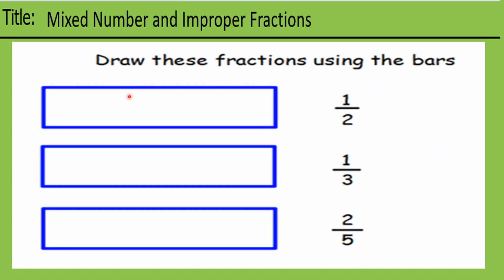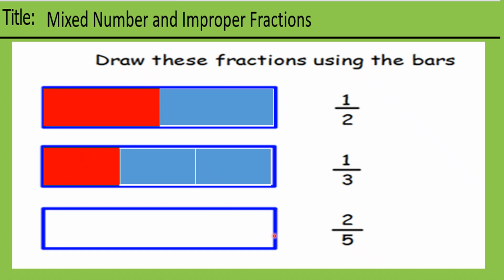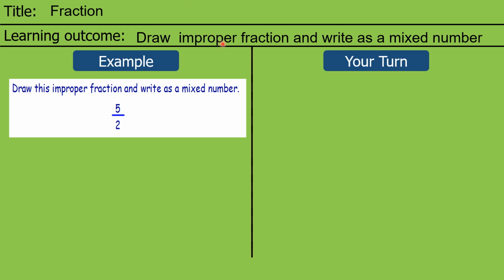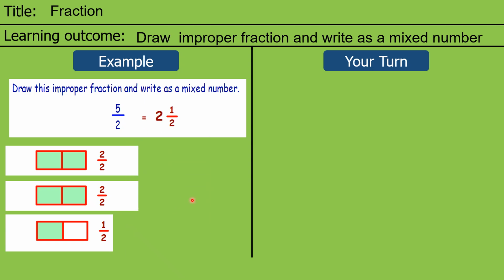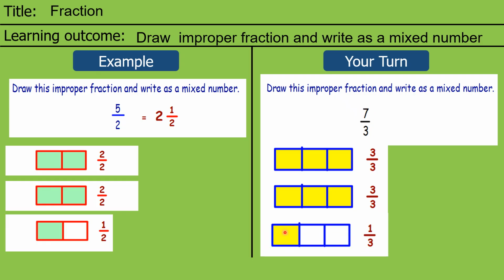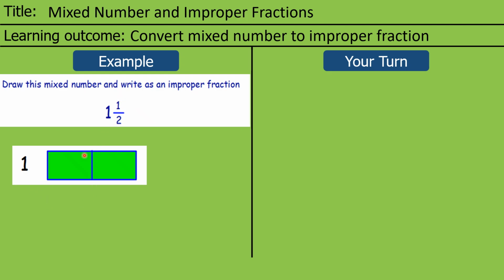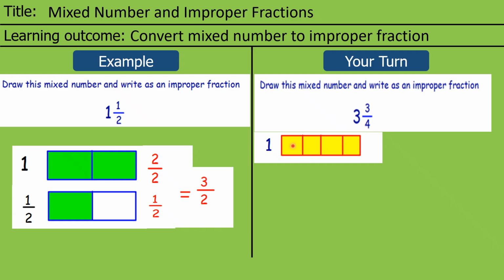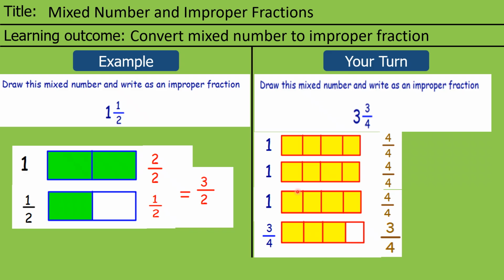Converting Mixed Numbers and Improper Fractions Using Bar Models | GCSE Maths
Confused about mixed numbers and improper fractions?

In this GCSE Maths lesson, I use BAR MODELS to explain how to convert between mixed numbers and improper fractions step by step.

You'll learn:

✅ What mixed numbers are
✅ What improper fractions are
✅ How to convert mixed numbers into improper fractions
✅ How to convert improper fractions into mixed numbers
✅ How bar models make fractions easier to understand
✅ Common GCSE exam mistakes

This lesson is perfect for:

• Foundation Maths
• Year 7–11 students
• Visual learners
• Students struggling with fractions
• SEND-friendly maths support

• Foundation Maths
• Year 7–11 students
• Visual learners
• SEND-friendly maths support

🧠 CHALLENGE QUESTION

Convert:

3 (2/5)

into an improper fraction.

Clear GCSE Maths with Mr Ashley's Maths